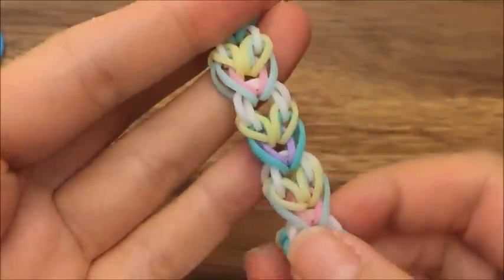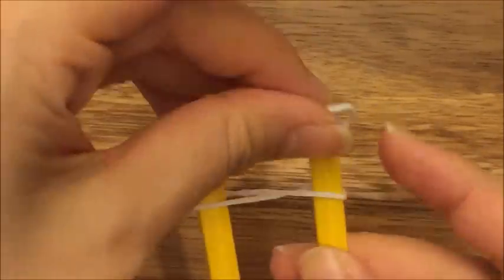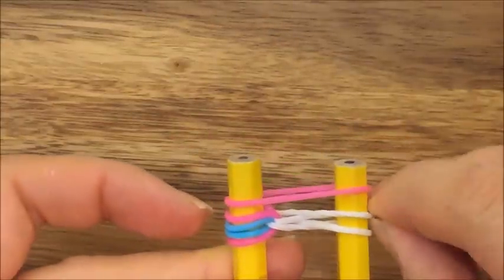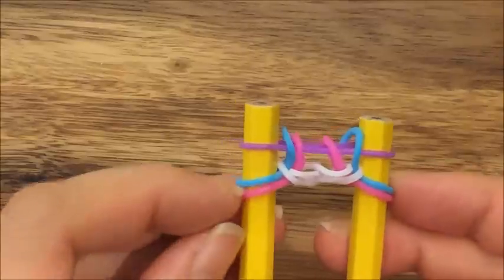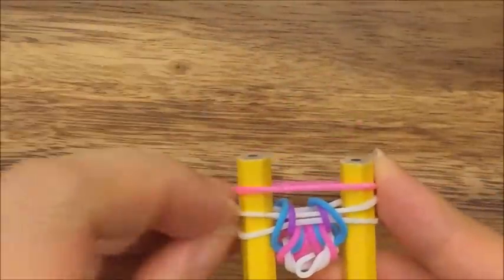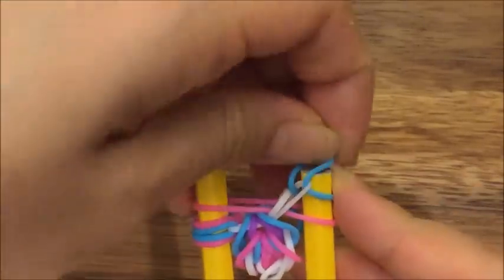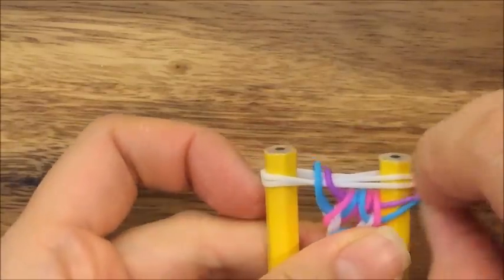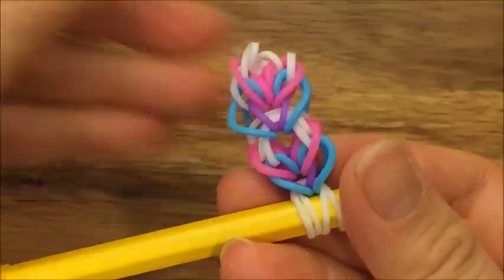Rainbow Loom Bands I Carry Your Heart Bracelet Tutorial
Heart bracelet loom bands tutorial.  2 pegs so you can use rainbow loom, monster tail, finger loom, or can be done with no loom (2 pencils).